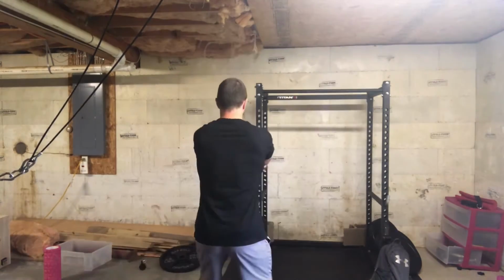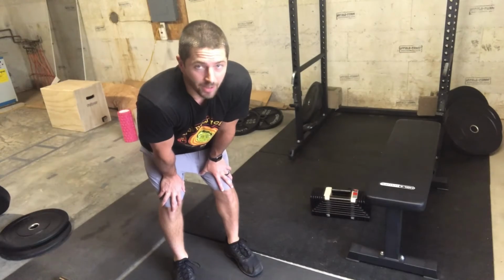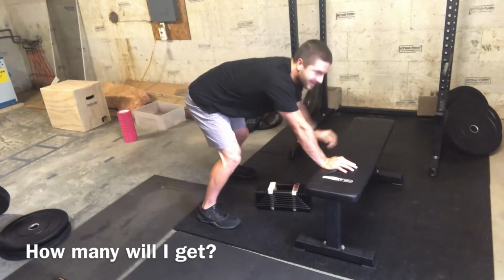The Strong Human Project Episode #2: Week One Update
Forgot to record videos from day 1 & 2. Hit 235 for a 3X3 on bench day 1. DB pressed 80s for 11 reps. Day 2 hit 285 X3 one set, didn’t feel good about it, went down to 275 for 2X3. Did Bulgarian split squats at with 60s for 13 reps.

Training clips from today’s upper body session.